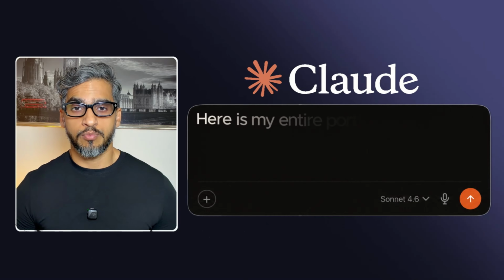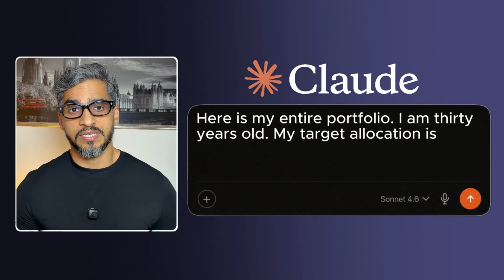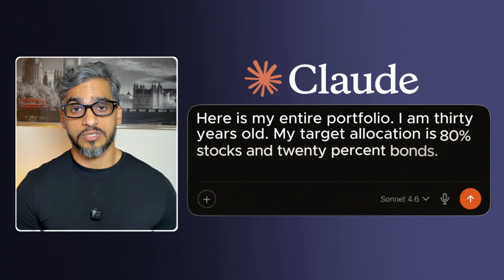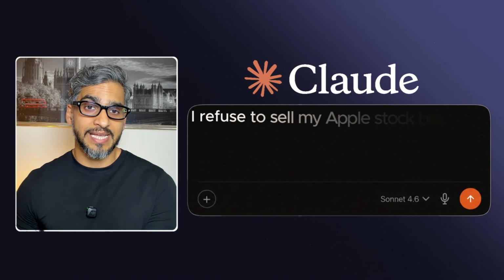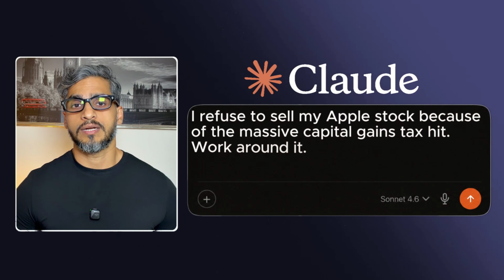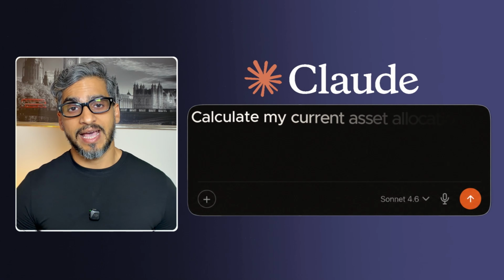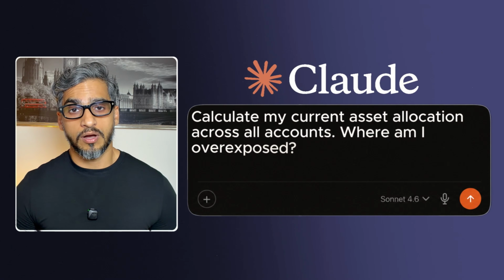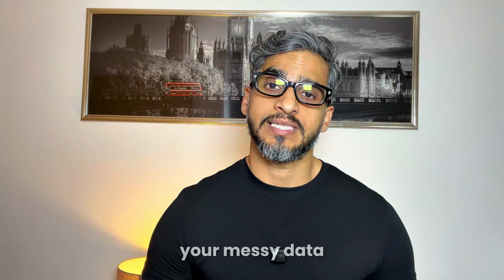I Fired My Financial Advisor and Replaced Him With AI (Full System)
Learn how to use Claude AI for stock research, portfolio analysis, and tax optimization — the exact 3-method system I used to replace my financial advisor and save thousands in fees.

In this video, I break down step-by-step how to turn Claude into your personal forensic accountant and portfolio manager:

✅ Method 1: Build an infinite custom stock screener (filter 3,000+ stocks in seconds)
✅ Method 2: Interrogate SEC filings and earnings calls to expose hidden corporate risks
✅ Method 3: Run a full portfolio gap analysis with tax-loss harvesting and wash sale protection
✅ BONUS: Write Python Monte Carlo simulations with zero coding knowledge (free with Google Colab)

You'll also get the exact prompts I use — including the system prompt that makes Claude analyze like a 20-year Goldman Sachs veteran, the XML tag trick that eliminates hallucinations, and the Self-Audit protocol that catches AI math errors before they cost you real money.

No expensive software. No coding skills. No advisor commissions. Just a smarter way to manage your money with AI.